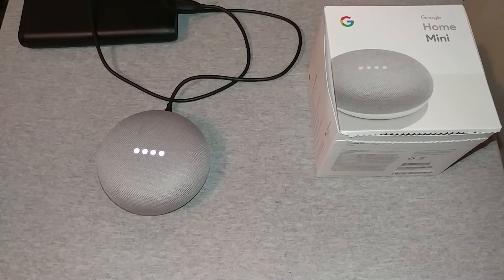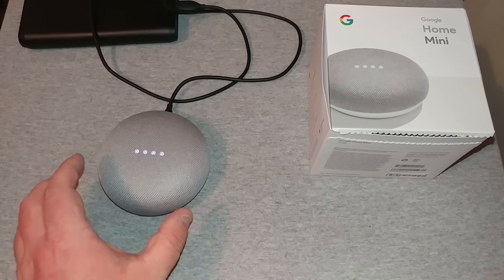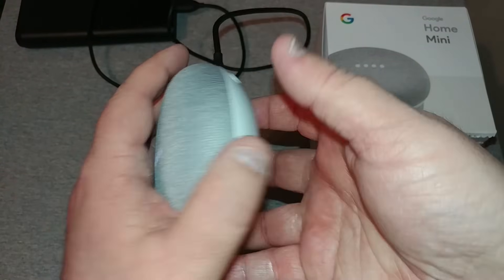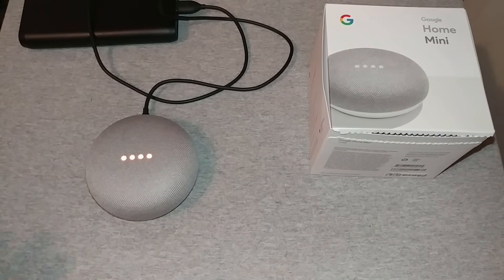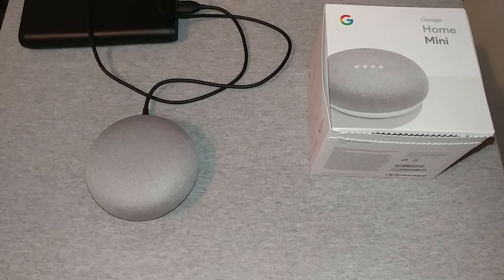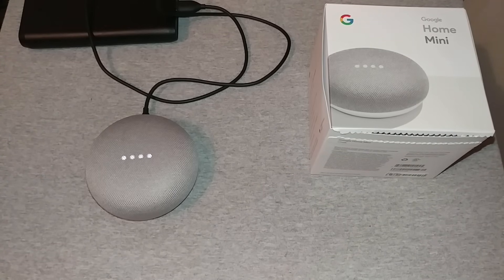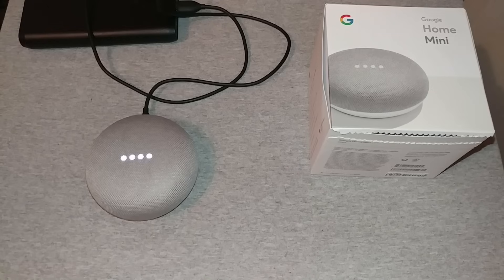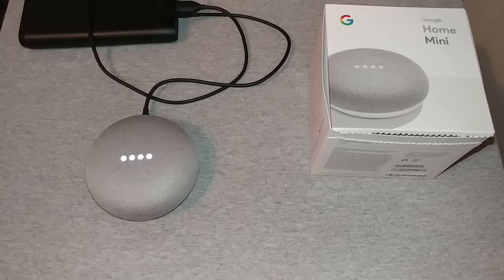How To Factory Reset Google Home Mini.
How To Factory Reset The Google Home Mini.